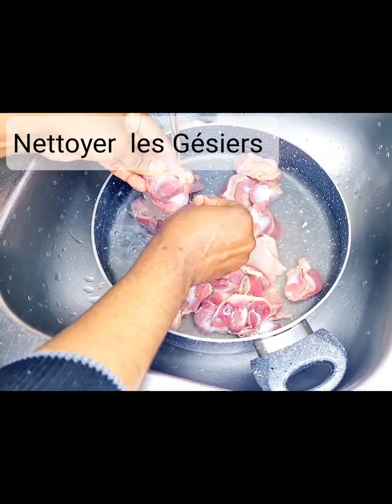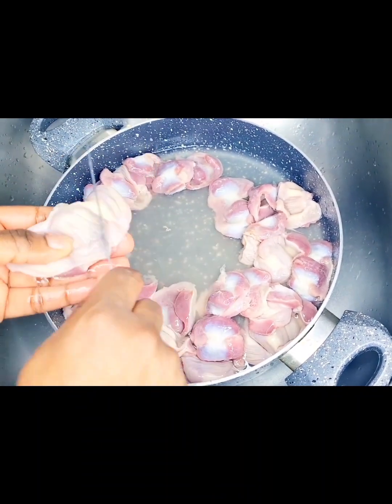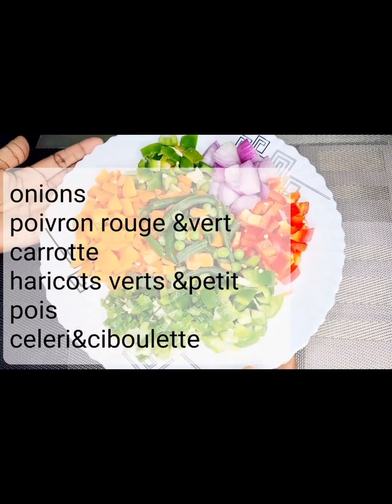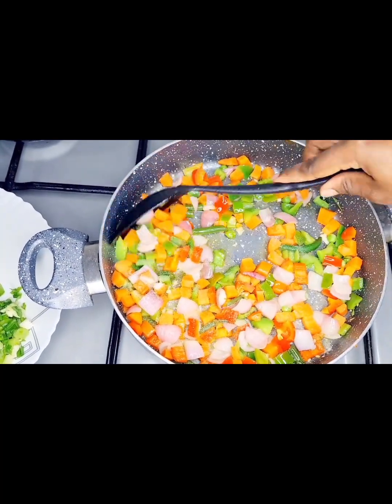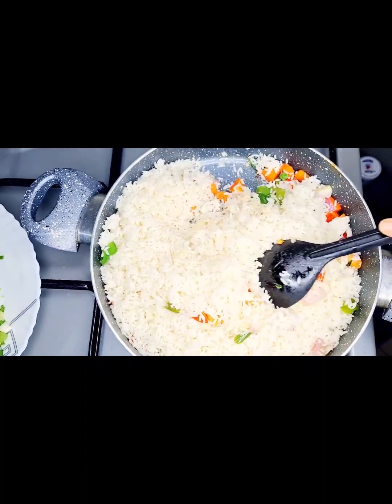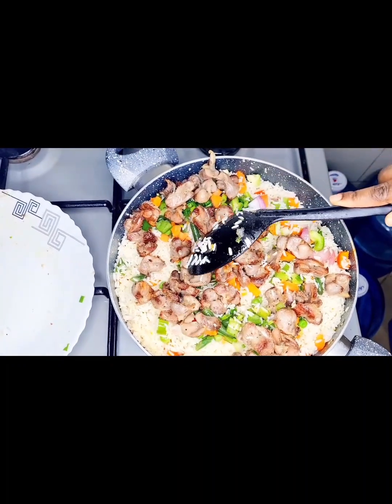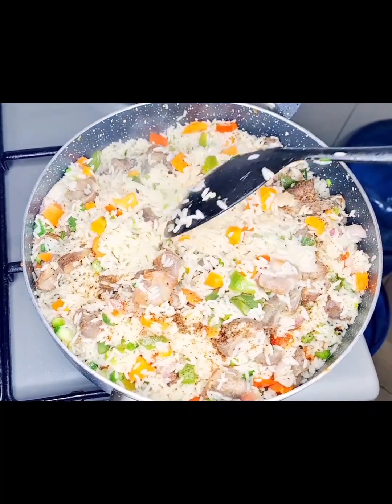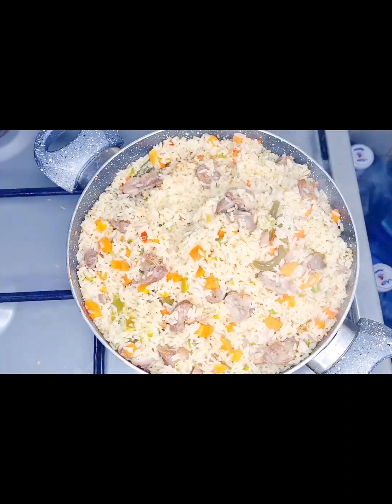Ma recette facile de riz sauté aux légumes et Gésiers | easy friedrice chicken Gizards food 🇨🇩